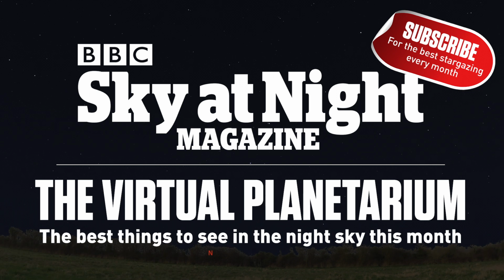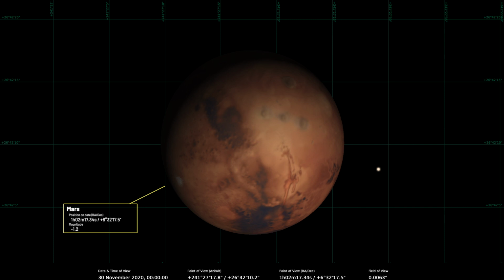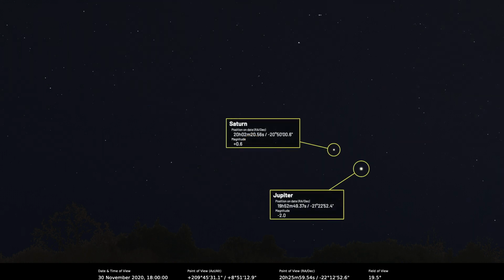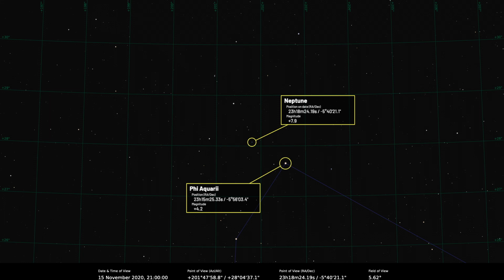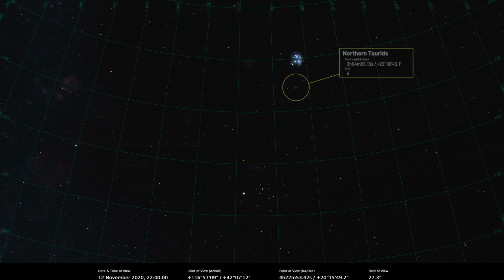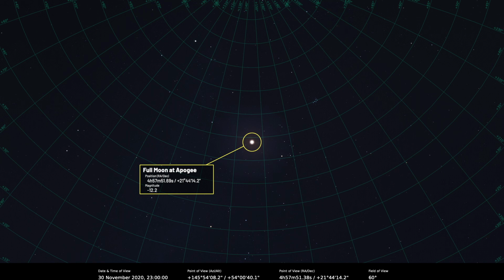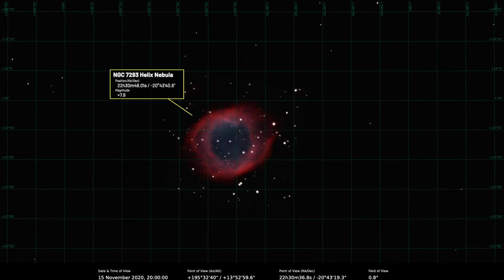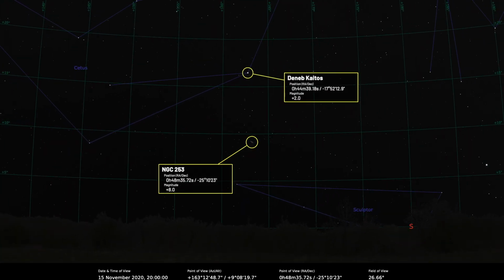What to see in the night sky: November 2020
What can you see in the night sky tonight? Astronomers Pete Lawrence and Paul Abel guide us through November 2020's night-sky highlights.